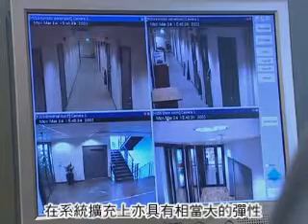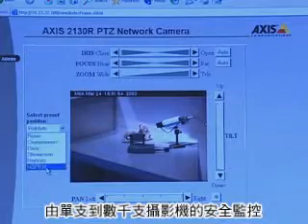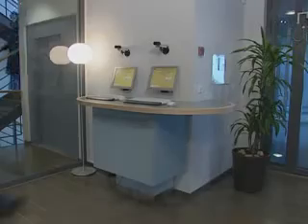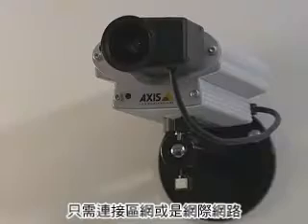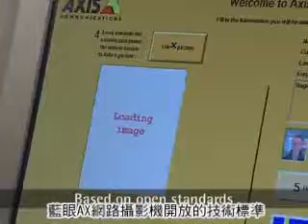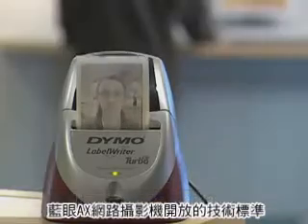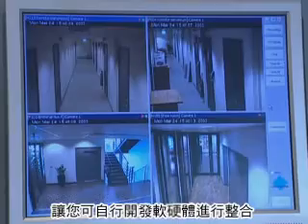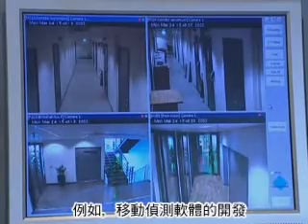什麼是網路攝影機？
網路攝影機是包含攝影機、影像壓縮晶片和電腦的設備。其中小型電腦是專為網路應用功能所設計的。

每台網路攝影機都有自己的IP位址。它可以作為一台網路設備連接到網路中，並且還有應用於Web伺服器、FTP伺服器、FTP用戶端及E-mail用戶端等的內建軟體。它還具有自動執行功能（應用程式）的功能。

真正的網路攝影機是不需要透過連接PC使用。我們注意到，儘管有許多WebCAM、Interne攝影機宣稱它們是網路攝影機，但實際上它們只是PC攝影機。它們利用USB埠或是平行列印埠連接到PC上。它們如果要和網路相連，必須經由一台PC的軟體運作才能實現。
如果您想認識藍眼科技或旗下各項業務，請至以下網站查看：